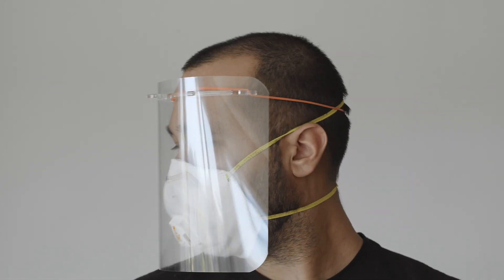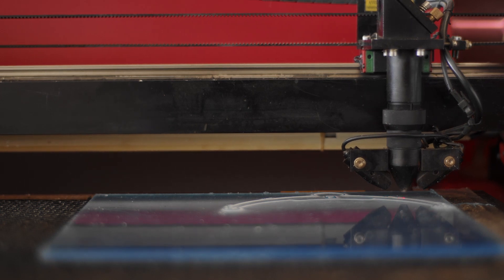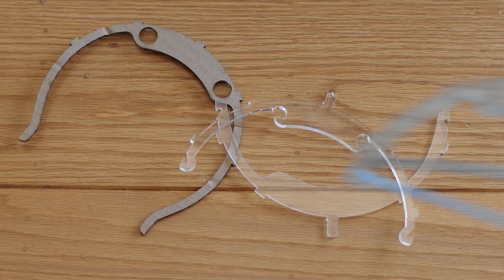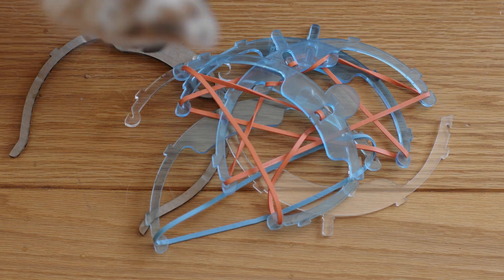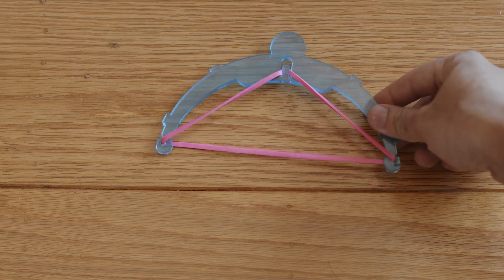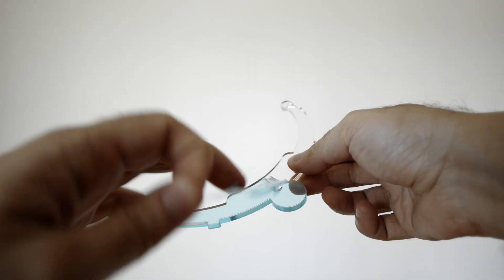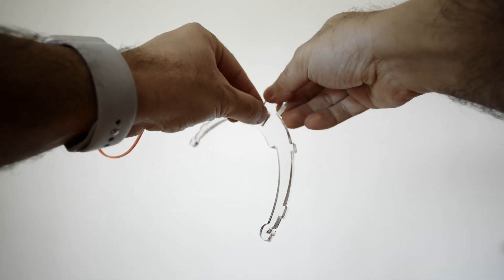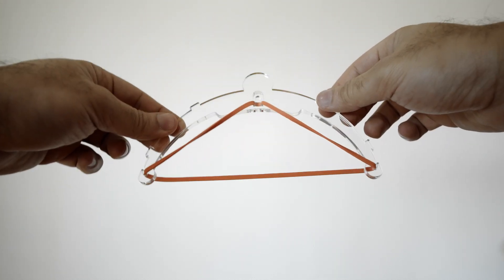Face shield for Covid19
Our healthcare professionals are risking their lives daily treating people with COVID-19. The lack of personal protective equipment prompted us to switch gears and use our tools to contribute in any way possible. We're now making face shields to help flatten the curve and save lives. The goal is to make as many as possible and provide them to the healthcare professionals in need. That's why we are selling this at cost ($3) to anyone who wants to help contribute to the collective effort of flattening the curve. All face shields purchased will be distributed to healthcare professionals that fill out the form and fulfilled based on urgency.

Please note, this is only a response to the current pandemic and not a professional medical-grade product. It is very much a DIY project and designed to supplement the lack of protective gear available. If you have a laser cutter, please download the files and start making them.

If you have a laser cutter, please download these files and start making them.